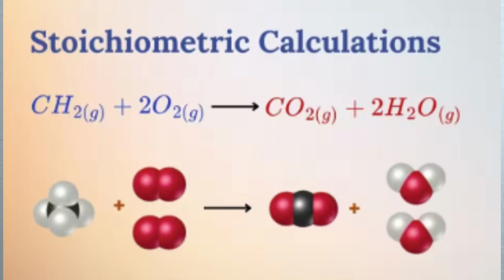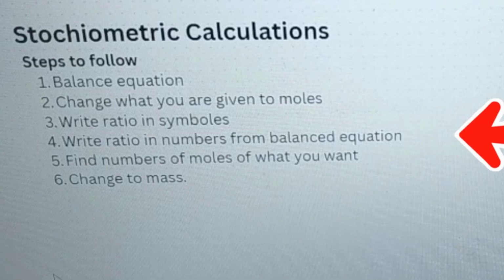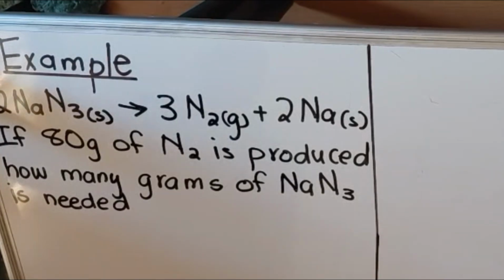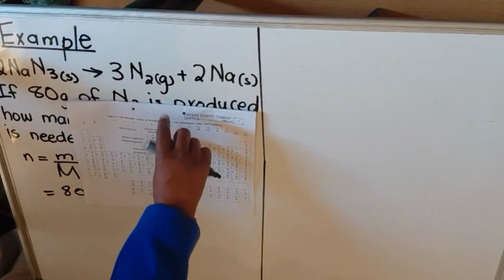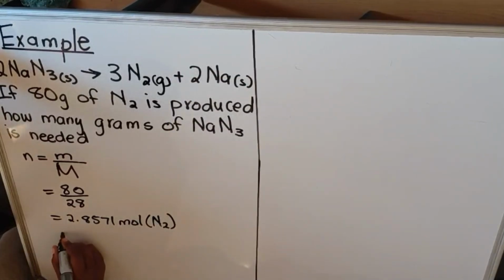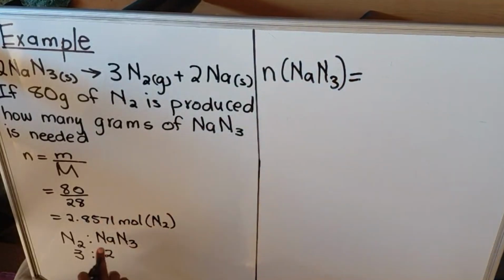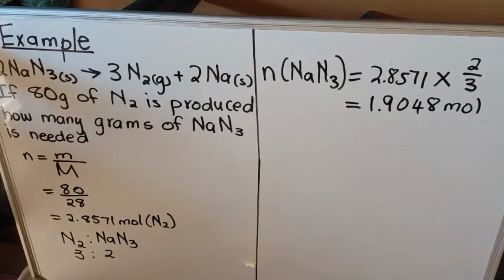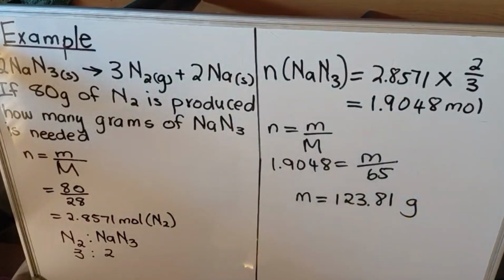Stoichiometric Calculations Grade 10 | Step-by-Step Method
Struggling with stoichiometric calculations? In this Grade 10 Physical Sciences lesson, we break down stoichiometry into 6 simple steps and work through a full mass-to-mass example — no more getting lost in the moles!

This is part of Quantitative Aspects of Chemical Change (Grade 10 CAPS), and it's the exact skill you'll need again in your Grade 12 exams. If you can follow these 6 steps, you can solve almost any stoichiometry question.

✅ THE 6 STEPS TO SOLVE ANY STOICHIOMETRY PROBLEM

Balance the equation
Change what you are given into moles
Write the ratio in symbols
Write the ratio in numbers (from the balanced equation)
Find the number of moles of what you want
Change moles back to mass

🧪 WORKED EXAMPLE IN THIS VIDEO
2NaN₃(s) → 2Na(s) + 3N₂(g)
If 80 g of N₂ is produced, how many grams of NaN₃ are needed?

Follow along, pause, and try it yourself before we solve it!

📚 Perfect for: Grade 10 to Grade 12 Physical Sciences learners studying stoichiometry, mole ratios, and mass-to-mass calculations for tests and final exams.

⏱️ TIMESTAMPS
00:00 Intro
00:20 The 6-step method
01:45 Step 1 & 2: Balance the equation
04:08 Step 3–5: Moles & ratios
06:35 Step 6: Convert to mass
07:30 Final answer